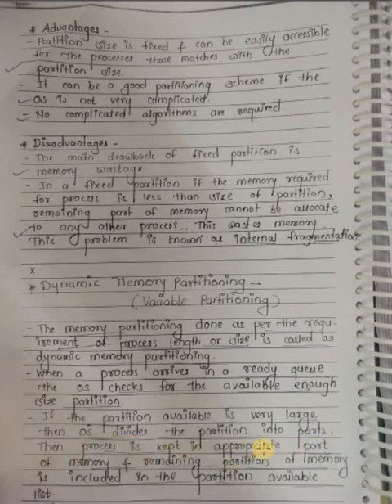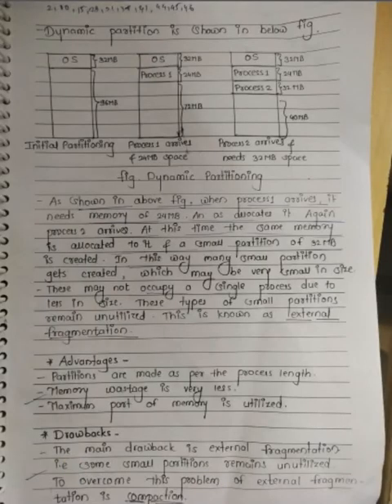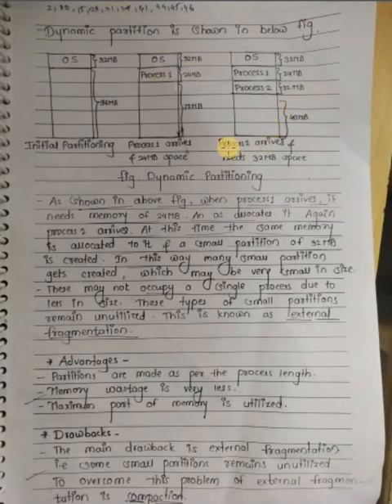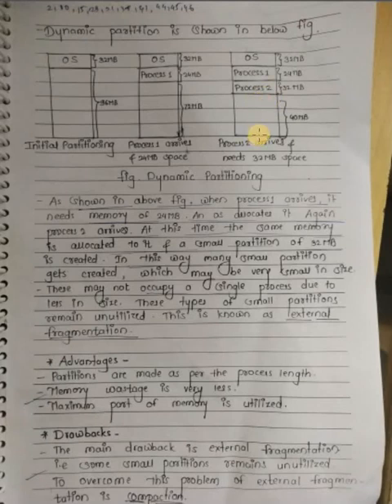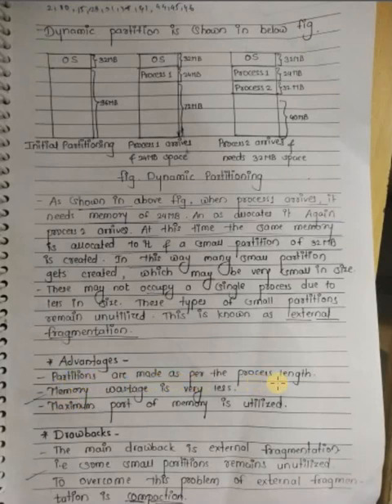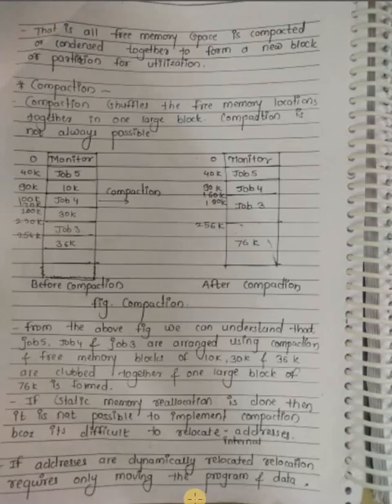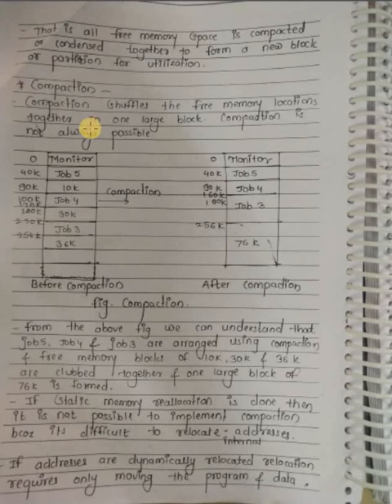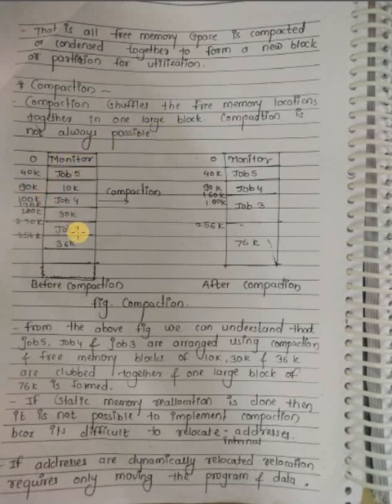OSY Lecture 30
Partitioning in Operating System